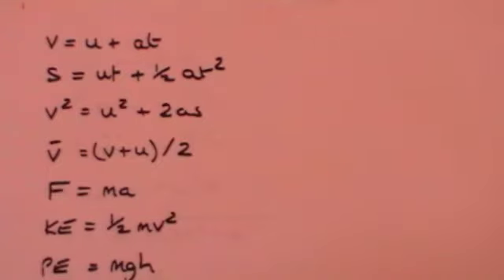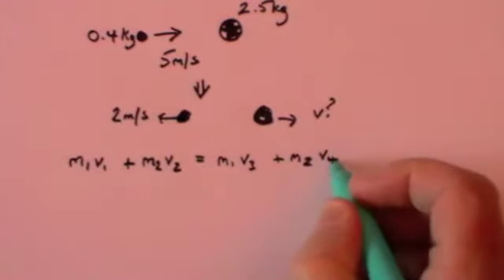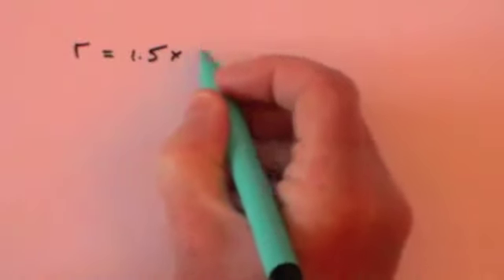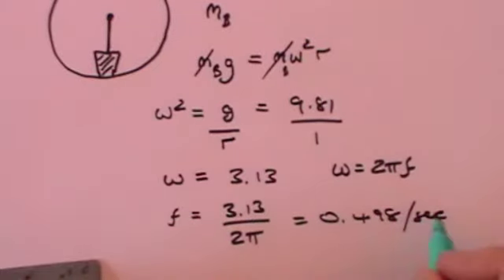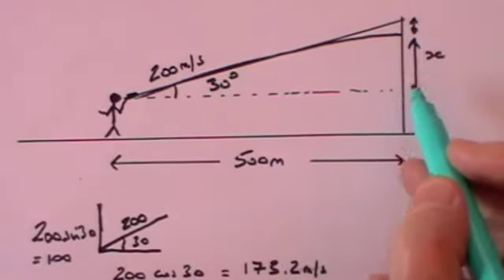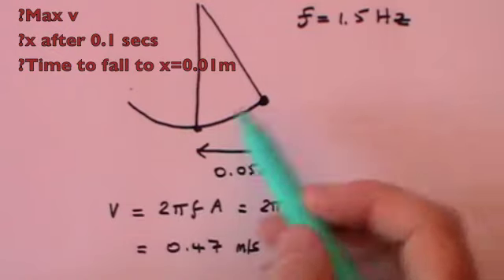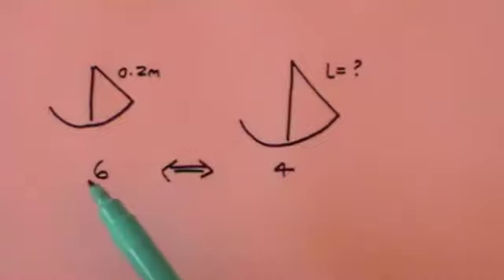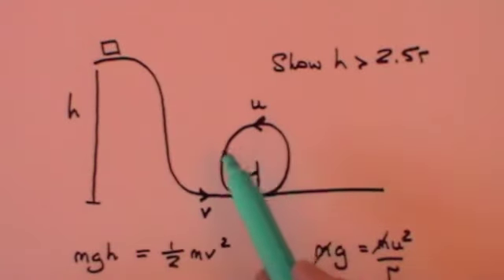A2 Physics Exam Questions: Classical Mechanics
Examples of exam questions at Physics A2 level for Classical Mechanics
 covering Edexcel, AQA and OCR material.